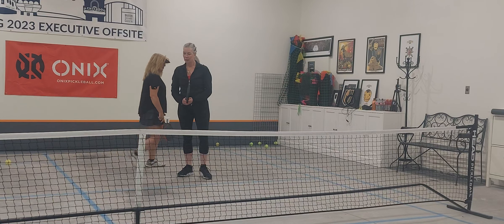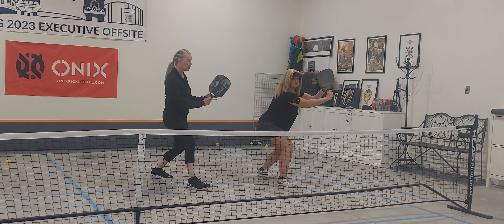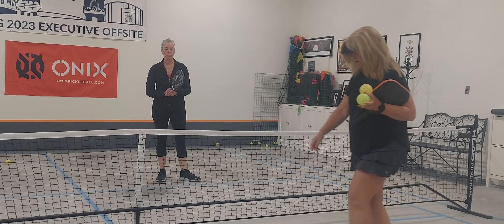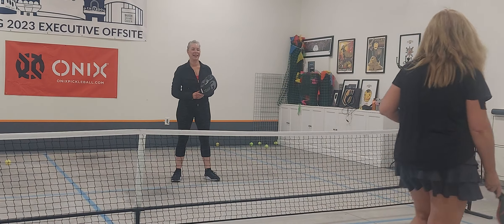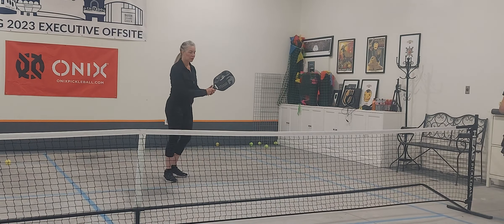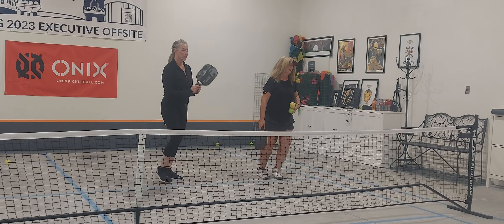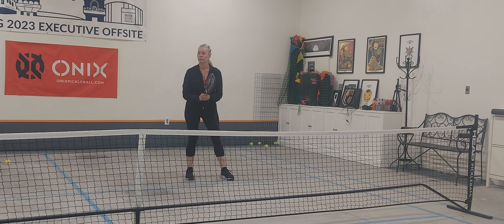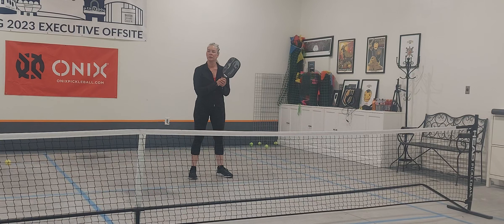Laura Gwen 5